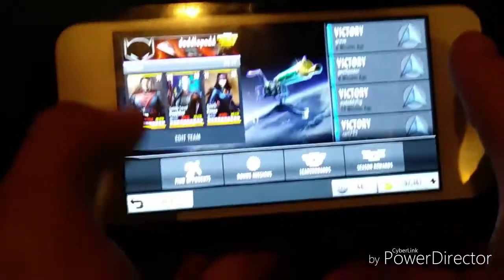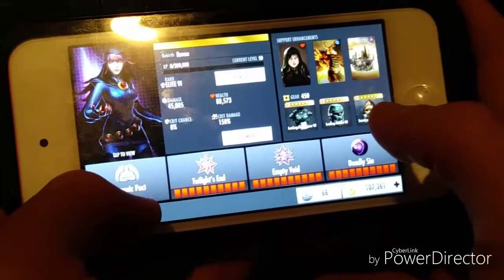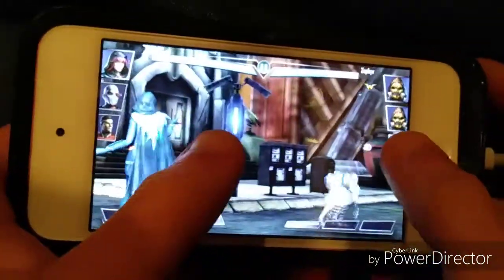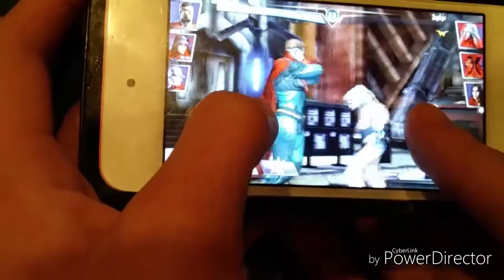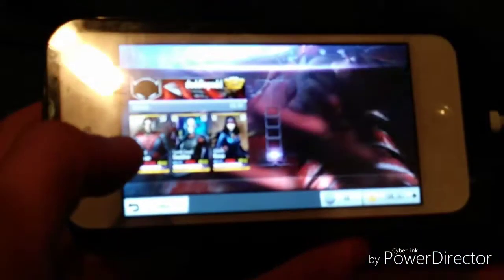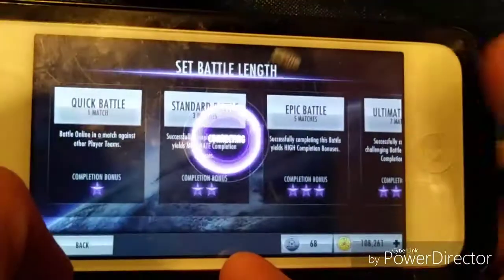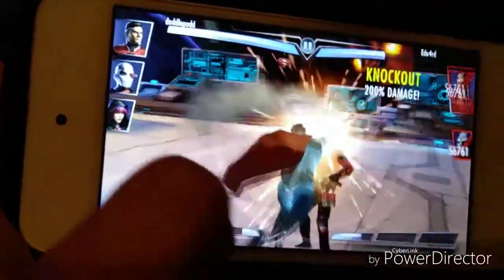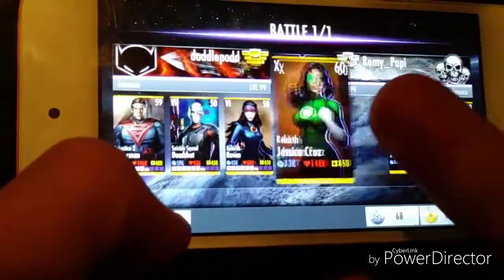Injustice gods among us ios: the tantu totem is ridiculous